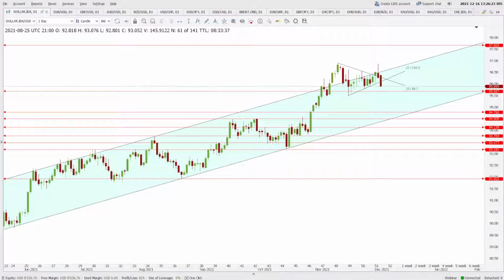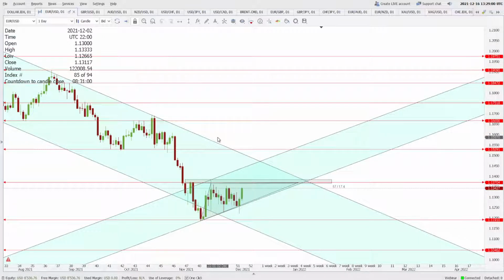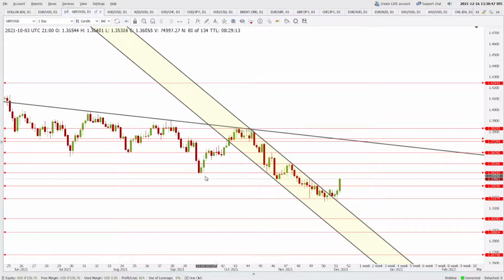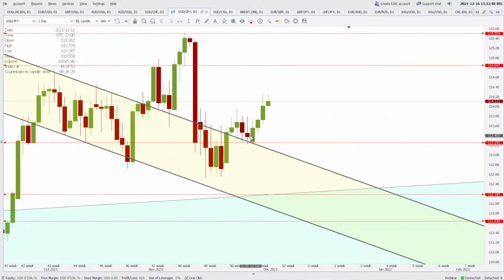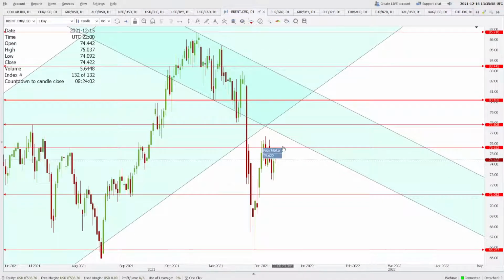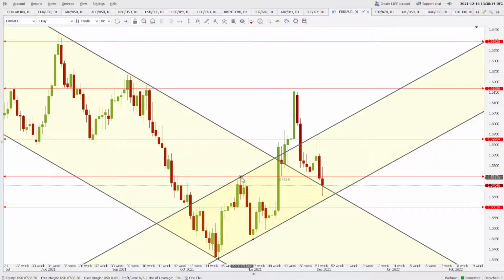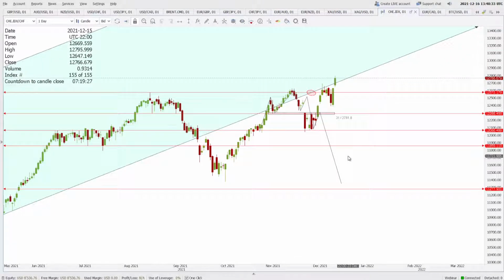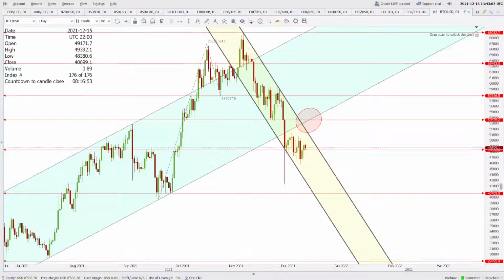EURUSD | GBPUSD Technical Analysis 16/12 : EURUSD eyes 1.1370